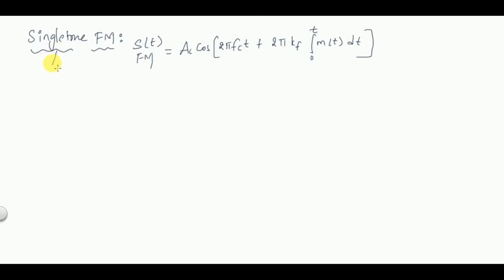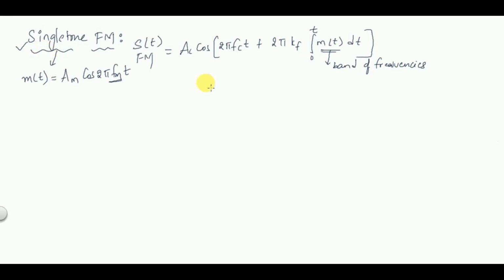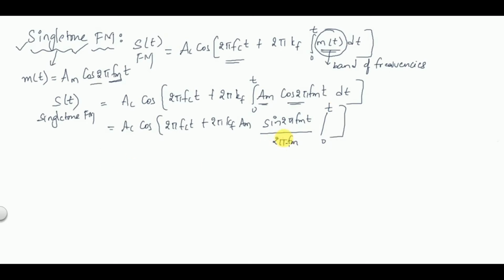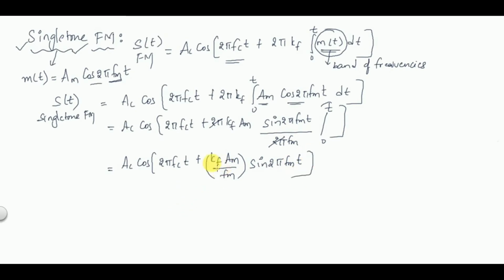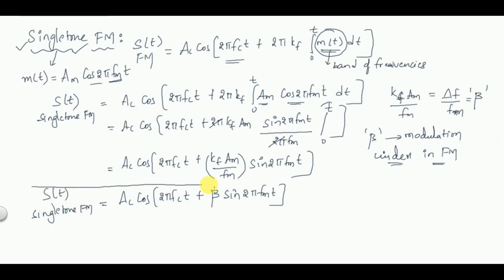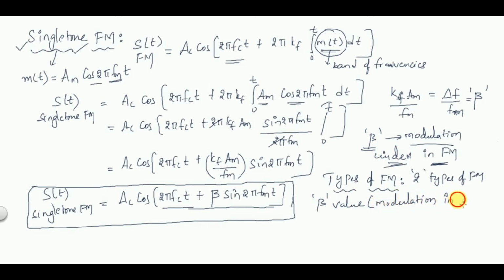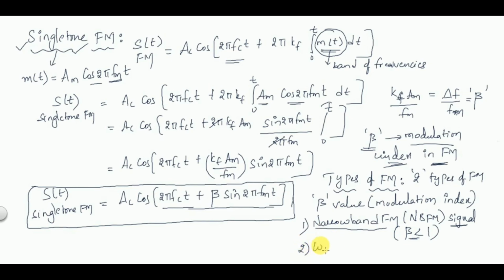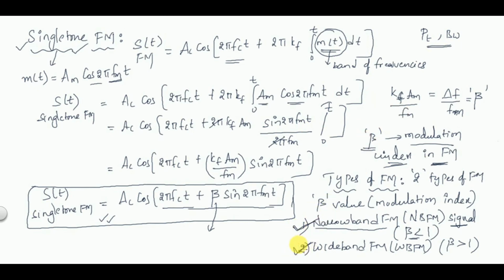Singletone FM Analog Communications ECEGATE,IES,UGCNETElectronicScience Adhvaitha Classes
This video is another video for video series of Analog Communications  subject.In this video I have discussed about Single tone frequency modulation and also classification of frequency modulation types based on modulation index value ie Narrow Band Frequency Modulation and Wide Band Frequency Modulation.

 Happy Learning!!!